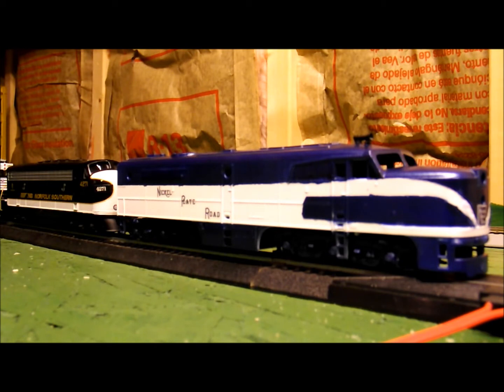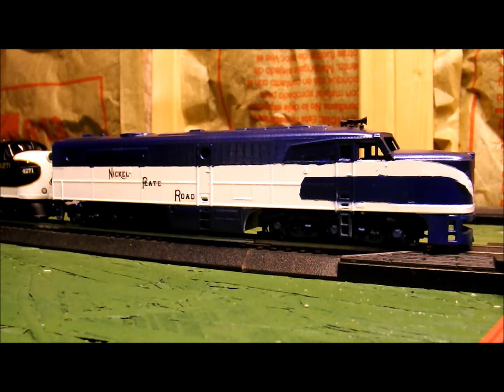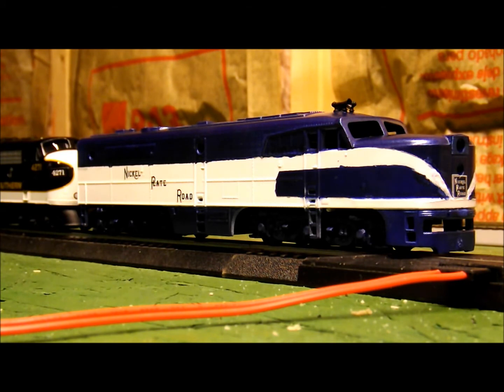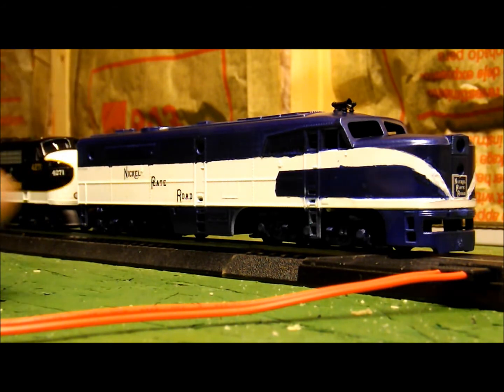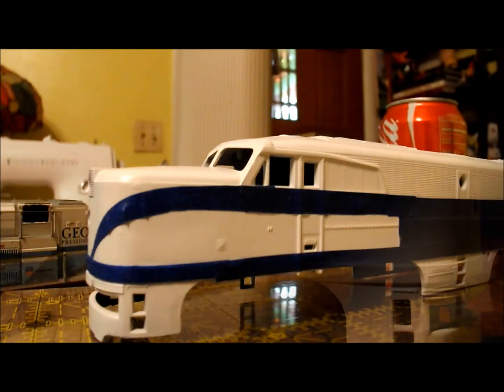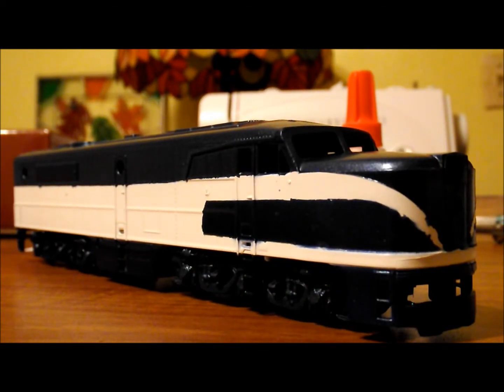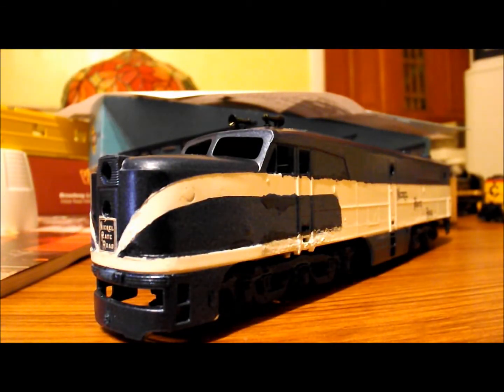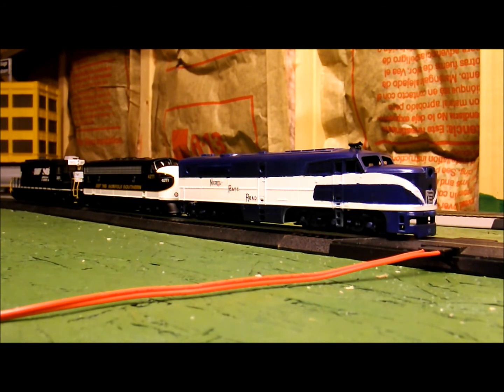Streamliner Fest Pretrip Update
The following video contains the use of and/or showcase of products, appliances and tools intended for ages 14 to Adult.
All model railroad products are intended for use by their manufacturer's suggested age range recommendation as they contain small parts (choking hazard), electrical components, smoke generators which produce a scented vapor via fluid, and lubricates such as oil and grease which can be harmful, cause injury or death if mishandled.
Any and all children under the age of 13 should not be watching this video and are advised to click off the video or watch a more appropriate platform instead like YouTube Kids.

To reiterate, this video is NOT made for children!

As we get closer to Streamliner Fest weekend I prepare a couple of my own streamliners to send to the event for photos with their 1:1 prototypes. NS 4271 and NKP 190

Enjoy! And hope to see yall there!